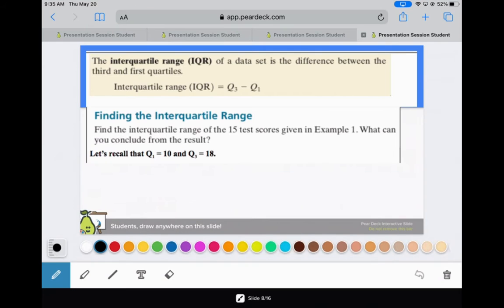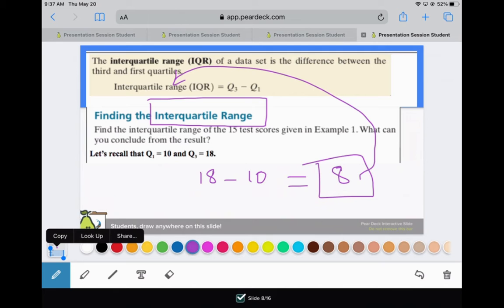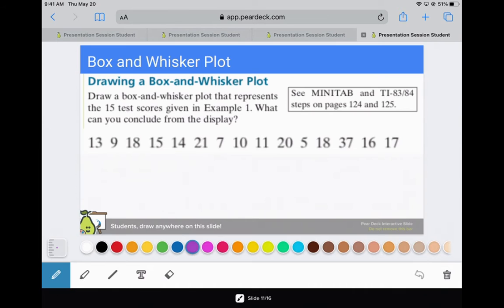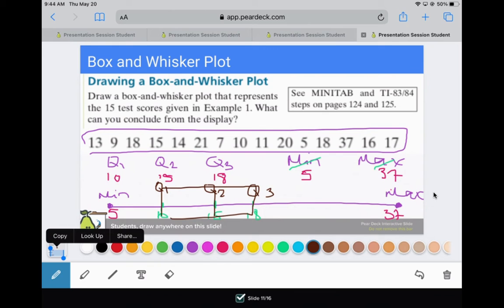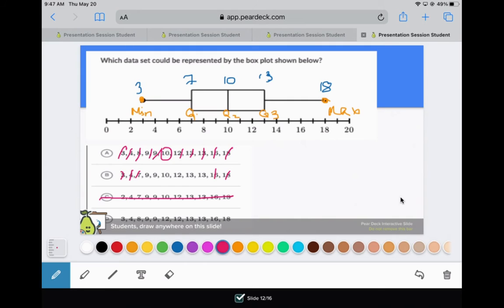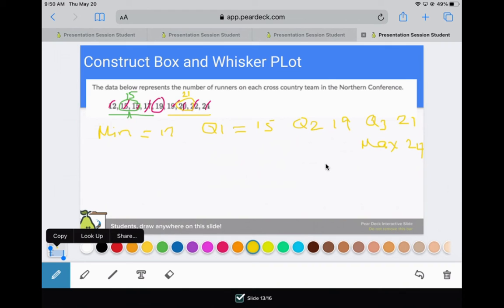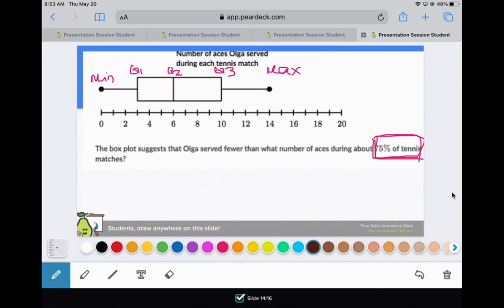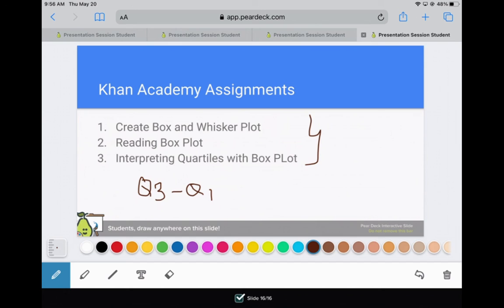3.2 Box and Whisker Plot